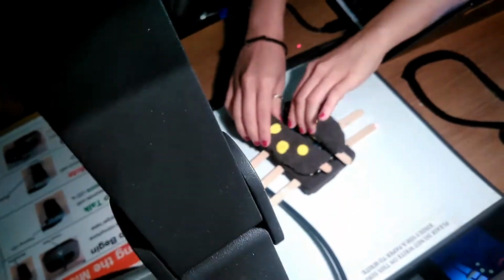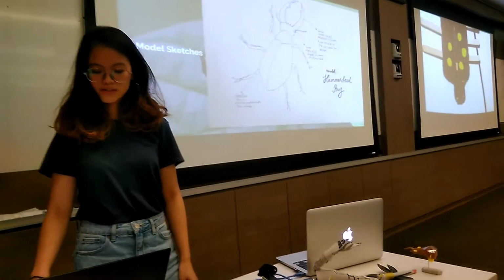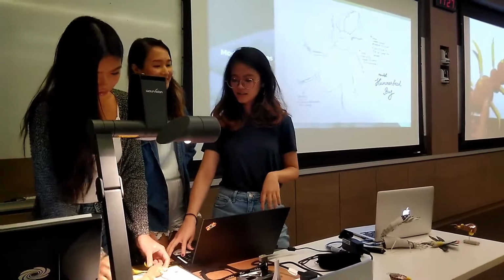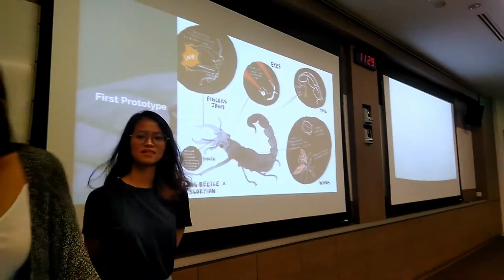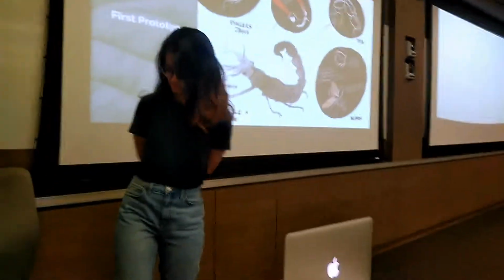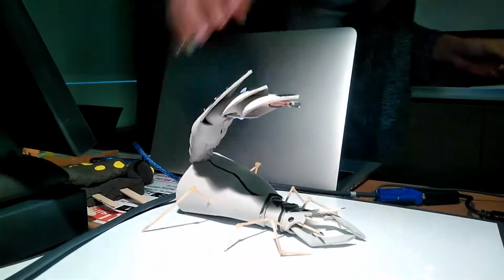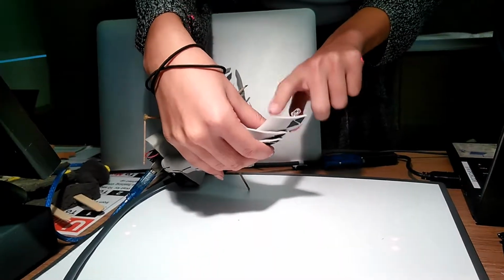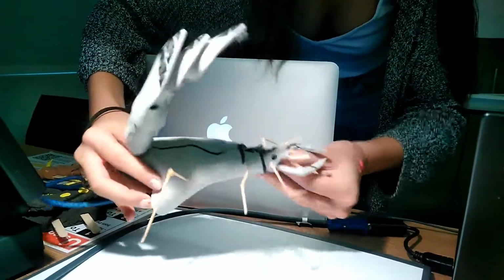Great design fiction, first concept presentation :)